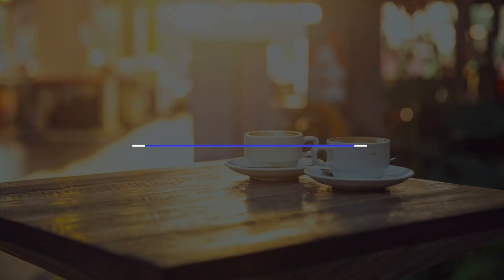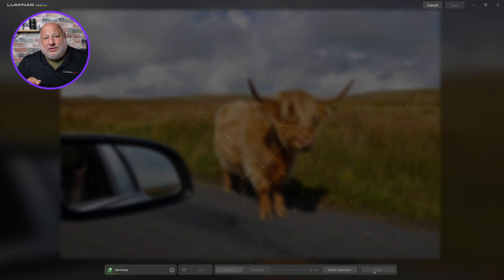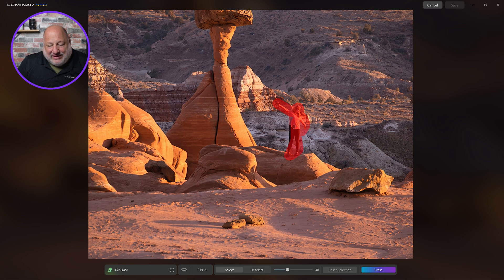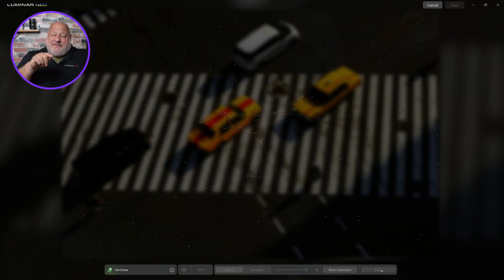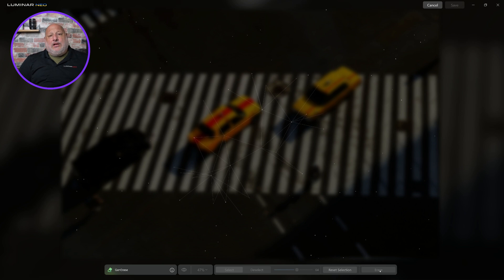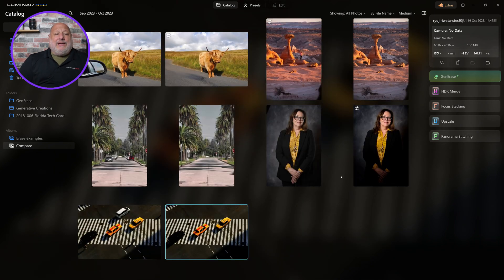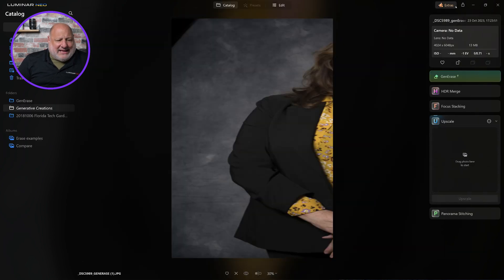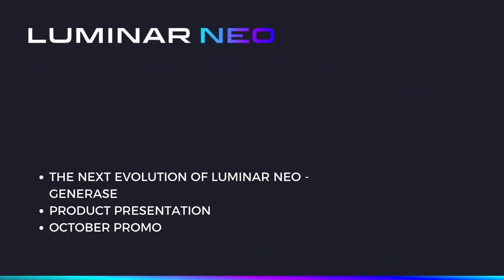How to Use GenErase | Coffee Breaks | Luminar Neo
In this new Coffee Breaks video Vanelli will share all the tips and tricks of how to use GenErase.

Explore our revolutionary Erase tool, which takes your photo editing to the next level. With this incredible feature, you can effortlessly eliminate any unwanted distractions from your images while seamlessly replacing those areas with content-aware tools.

The result? A captivating and distraction-free composition that truly shines.

Introducing GenErase, the guardian of your photo's authenticity. This intelligent tool artfully fills in the gaps with textures and other elements that seamlessly blend with the surrounding environment.